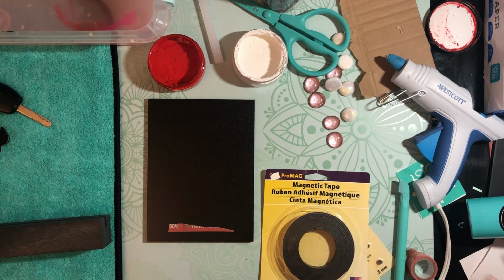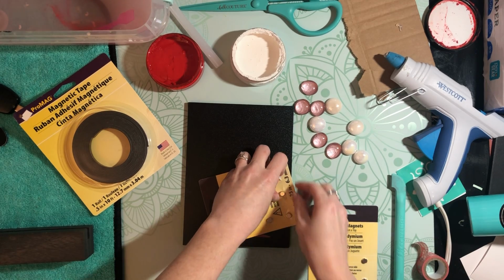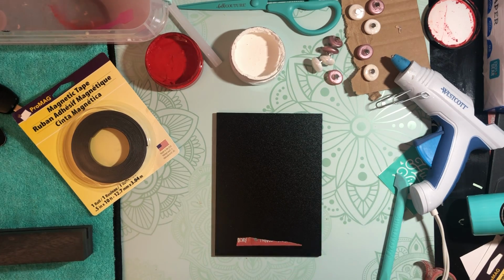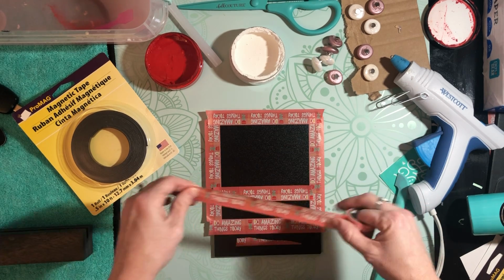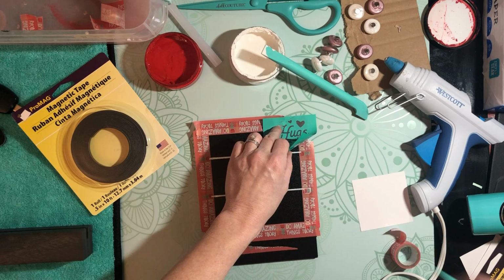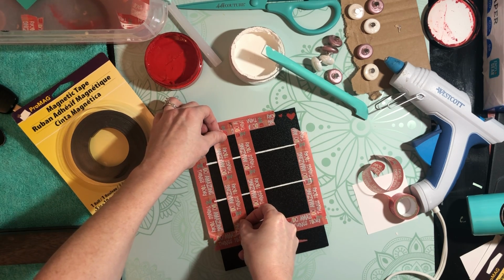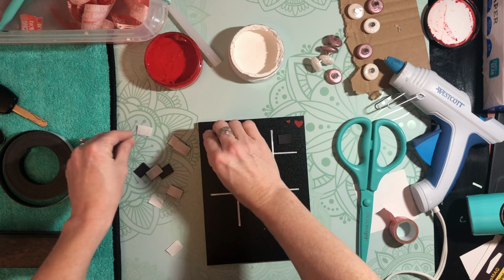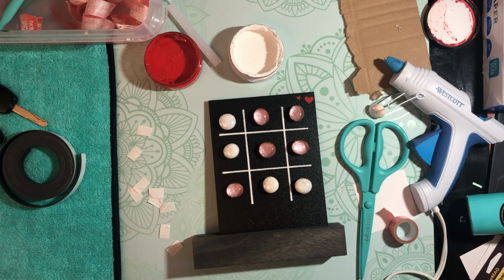Tic Tac Toe board with Chalk Couture